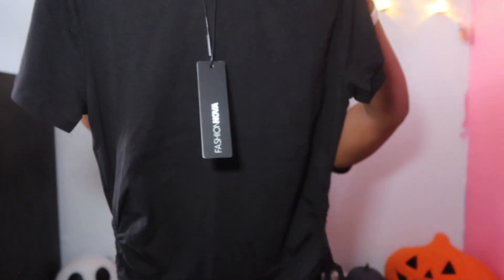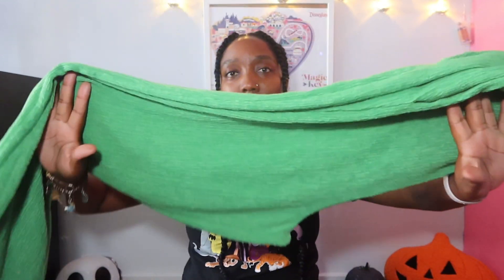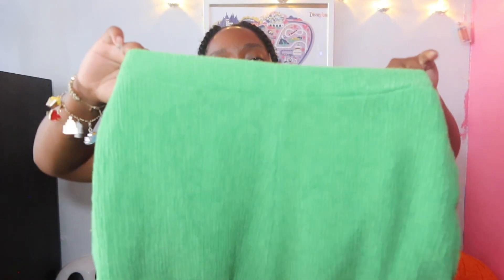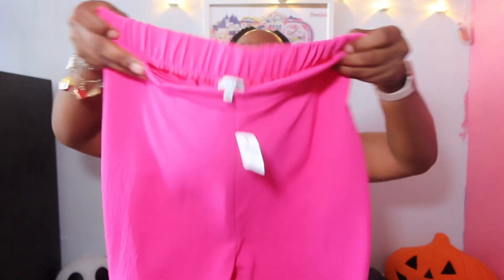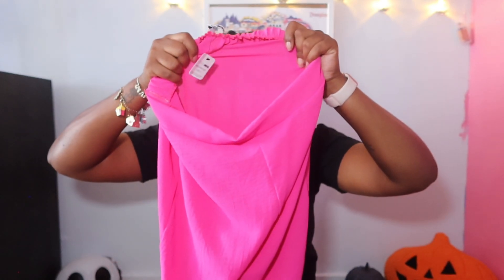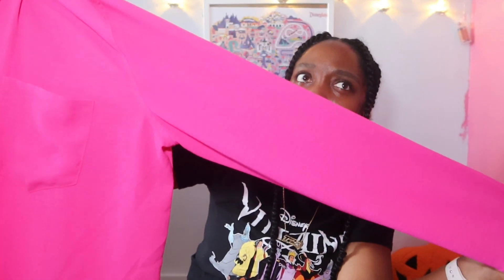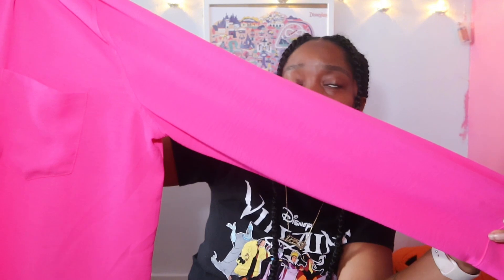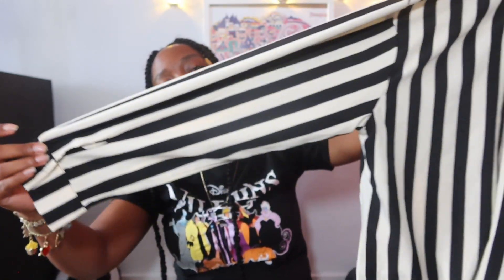Fashion Nova Haul | Affordable Fashion ✨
Hey Friends! In today’s video I’m excited to share some fun sets and basics from fashionnova ! I hope this video inspires you to try some of these items. Remember, you can do anything you set your mind to—even if it means trying, learning, and growing along the way!

LINKS

Striped Set

Pink Set

Green Set

White top

Black crew neck crop

White v neck crop

Black adjustable top

Your support means the world to me and helps me bring more content to this amazing community!

**Xoxo, Mani 💕